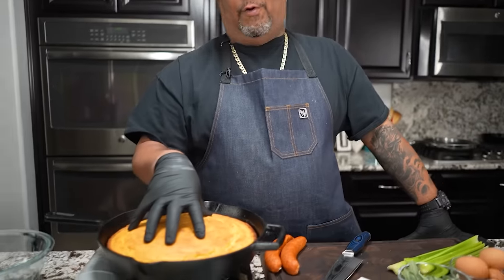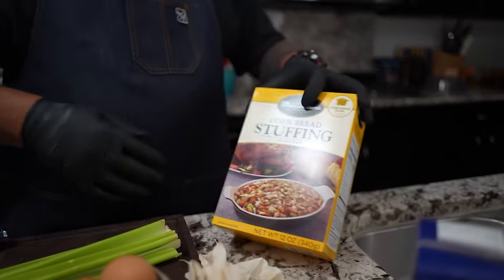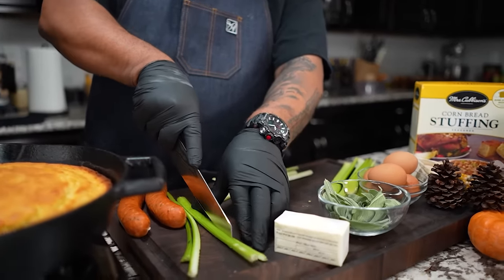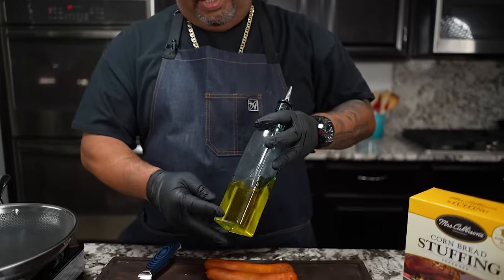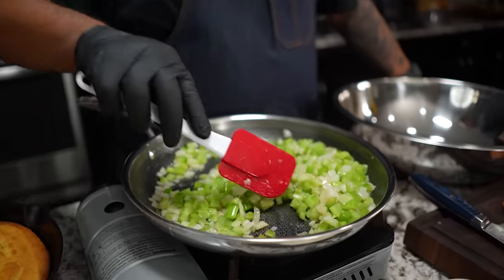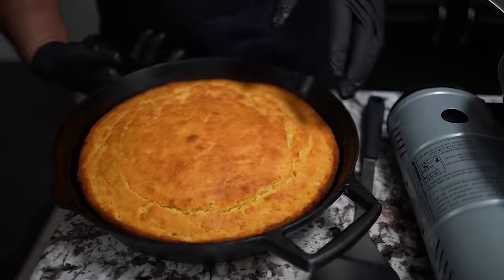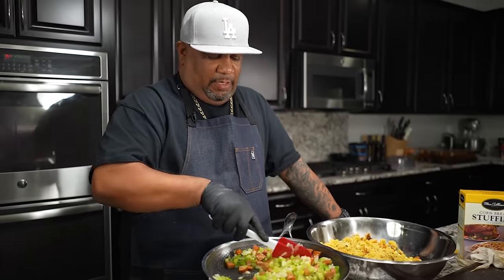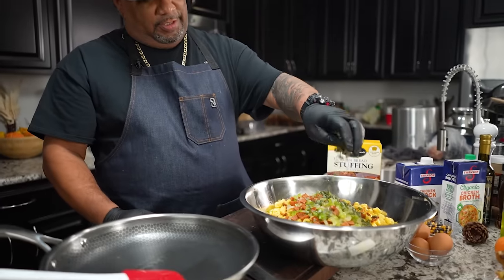Grandma's Secret Recipe for Delicious Cornbread Dressing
Grandma's Secret Recipe for Delicious Cornbread Dressing - Get ready to take a trip down memory lane with this mouthwatering recipe for chicken and sauces cornbread dressing. With just a few simple ingredients, you'll be transported back to your grandma's kitchen in no time. Trust me, this recipe will have you coming back for seconds and begging for more.

My Gear
Favorite Zoom Lens:
Favorite Mic:

9980 Indiana Ave
Ste 8